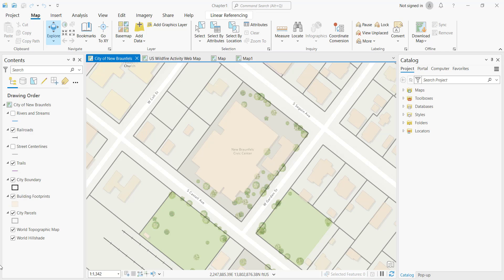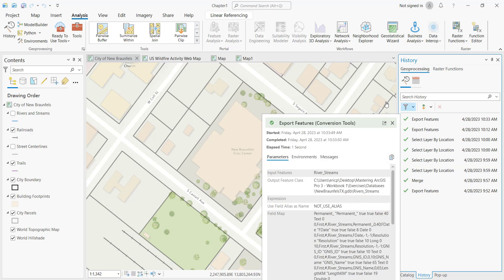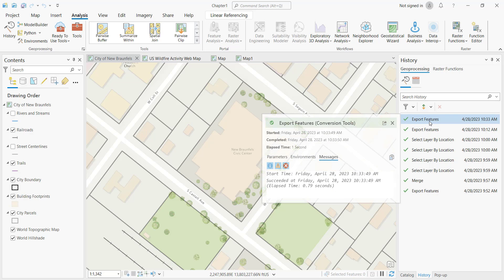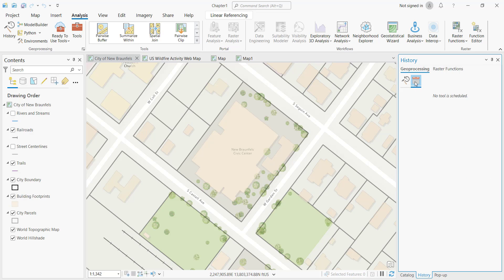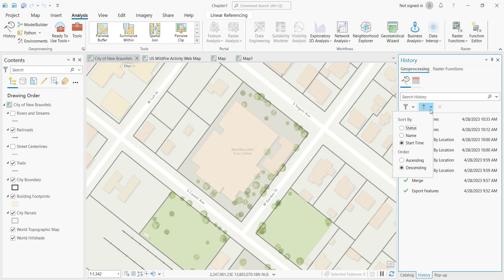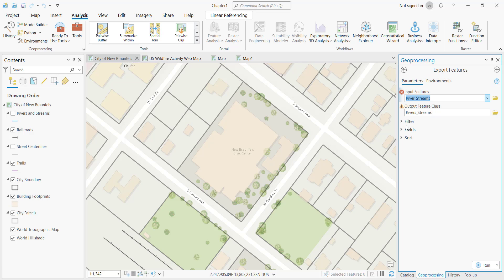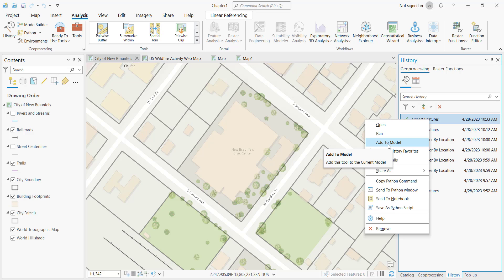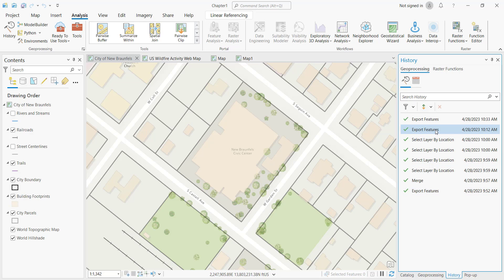Using the History Pane in ArcGIS Pro for Maximizing Workflow Efficiency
ArcGIS Pro offers a range of innovative features, among which the History Pane stands out. This video focuses on the functionalities and importance of the underutilized History Pane in ArcGIS Pro, highlighting how it enhances GIS workflows and project management. To view more tutorials or register for training,